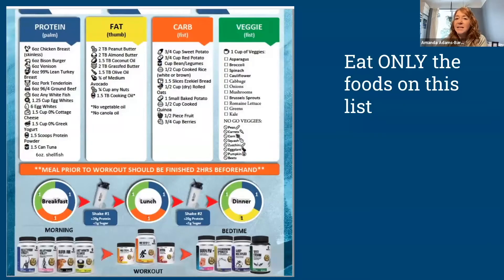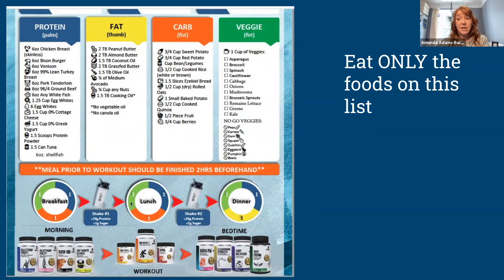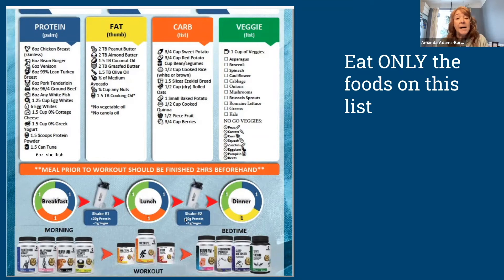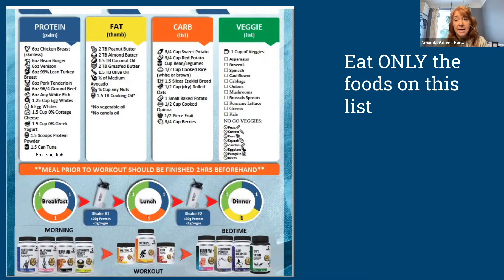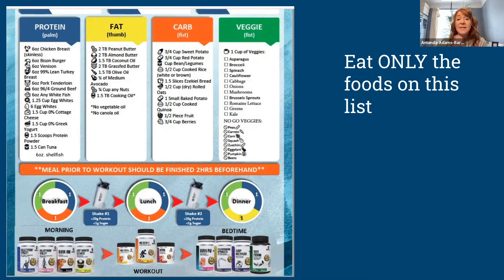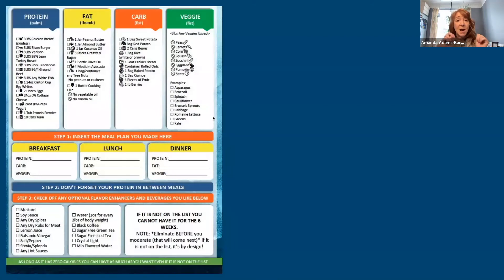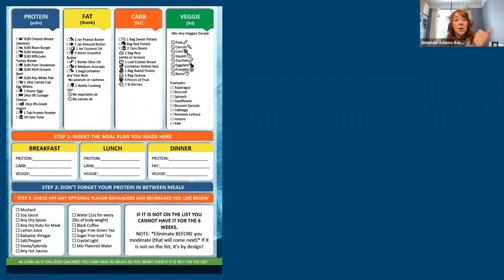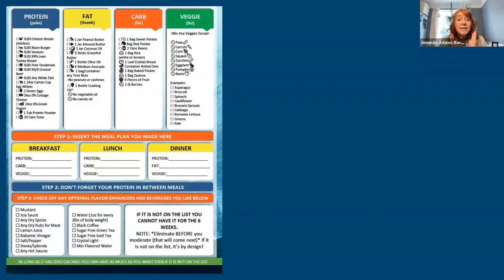6-Week Challenge Nutrition Overview